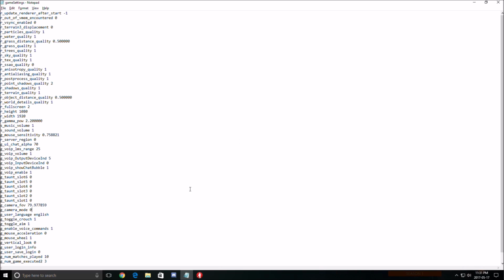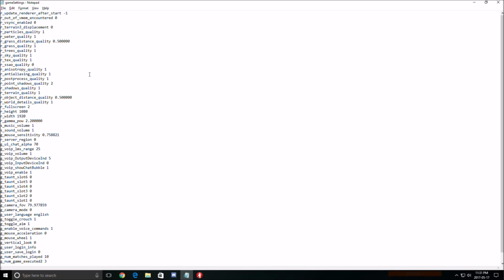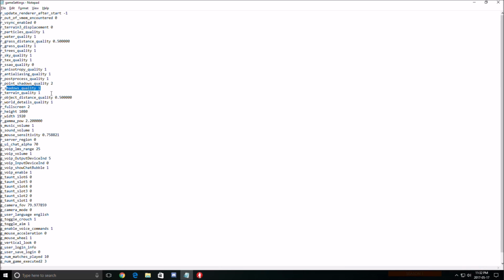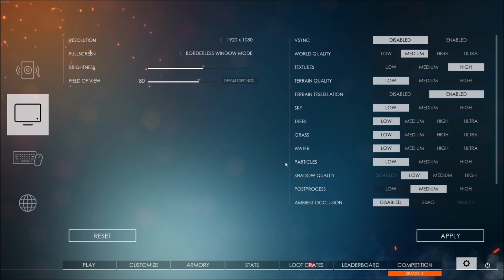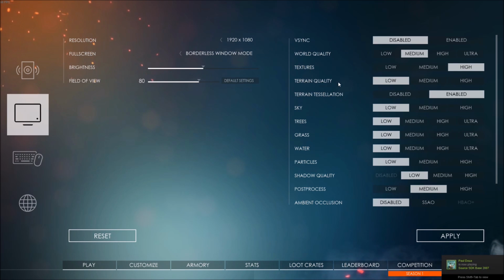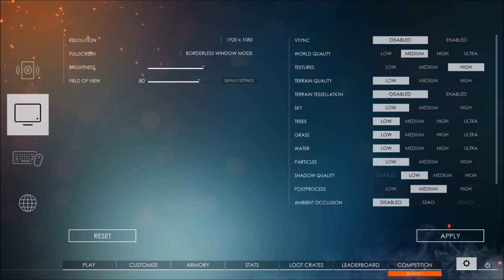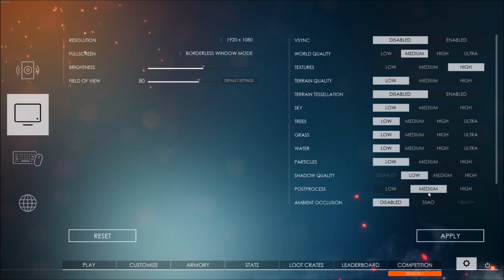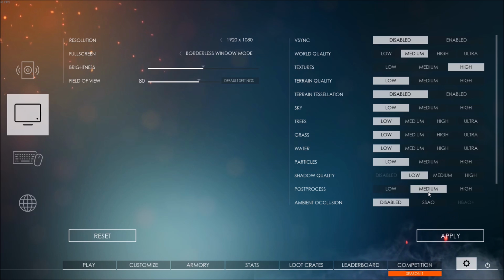🔧 Last Man Standing - How to improve performance and FPS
This is a simple tutorial on how to improve your FPS on Last man standing. This guide will help your to optimize your game.
This tutorial will give you a performance and FPS boost in Last man standing.
This guide will

Last man standing guide + performance

Specs:
CPU: I7 4790K
GPU: AMD Rx 480 8gig
Ram: 16 GIG DDR3
Headset: Hyper X Cloud 2
Headphone: Sennheiser HD 598 Special Edition
Microphone: Blue Yeti
Keyboard: Razer Blackwidow 2013
Mouse: Logitech G303
Mousepad: Corsair Vengeance MM200 Wide edition
Camera: Logitech C920